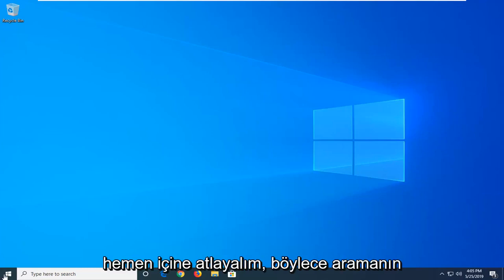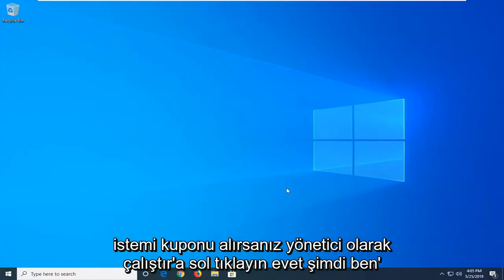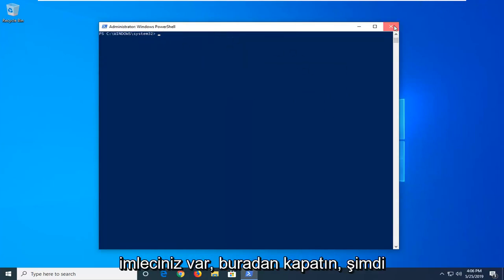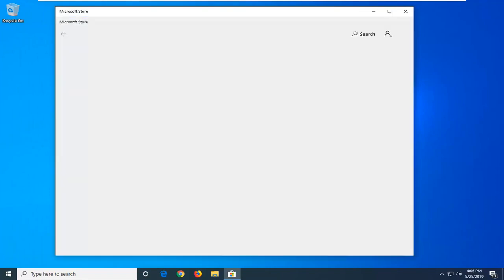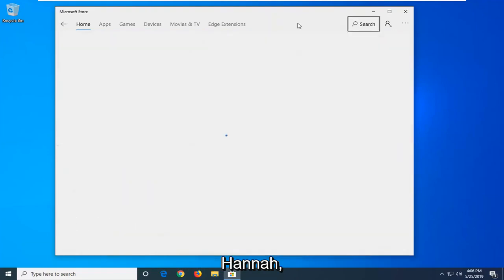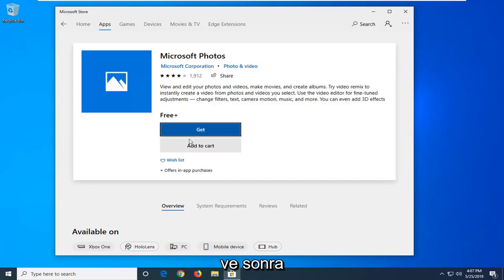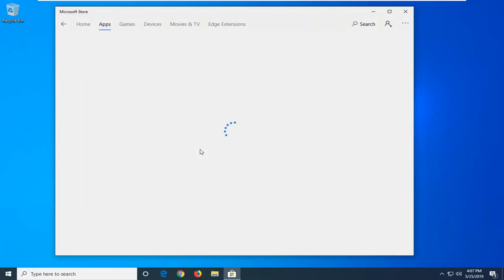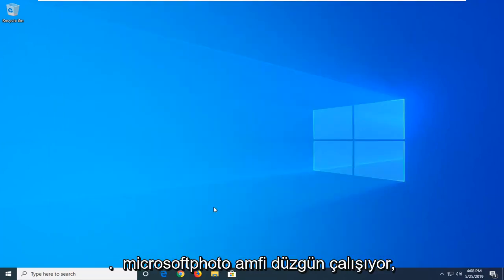Dosya sistemi hatası (-2147219196) nasıl çözülür?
Windows Fotoğraf Uygulamasını Açarken Dosya Sistemi Hatası -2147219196 Nasıl Onarılır.

ardından Enter'a basın

Fotoğraflar uygulamasının, Windows 10 ile birlikte gelen birincil görüntü teslim uygulaması olduğunu biliyoruz. Microsoft, Fotoğraflar uygulamasını tanıtmak için klasik Windows Fotoğraf Görüntüleyici uygulamasının sıralamasını düşürdü. Bu yeni UWP uygulaması, resim görüntüleme ve düzenleme yetenekleriyle birlikte gelir.

Windows 10 Fotoğraflar uygulamasında sorun yaşamanız durumunda hayatınızı kolaylaştıracak birkaç çözüm hazırladık.

Microsoft, Windows 10 ile birlikte yeni Fotoğraflar uygulamasını tanıttığından beri, kullanıcılar standart Fotoğraf Görüntüleyici yerine yeni uygulamaya alışmayı garip buluyor.

Bu eğitim, Dell, HP, Acer, Asus, Toshiba, Lenovo ve Samsung gibi desteklenen tüm donanım üreticilerine ait Windows 10 işletim sistemini (Ev, Profesyonel, Kurumsal, Eğitim) çalıştıran bilgisayarlar, dizüstü bilgisayarlar, masaüstü bilgisayarlar ve tabletler için geçerli olacaktır. .